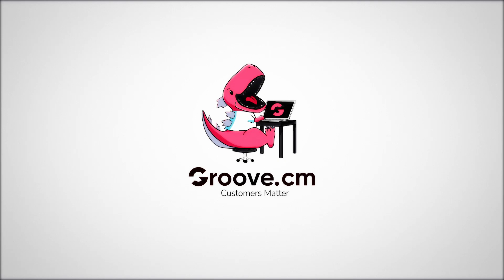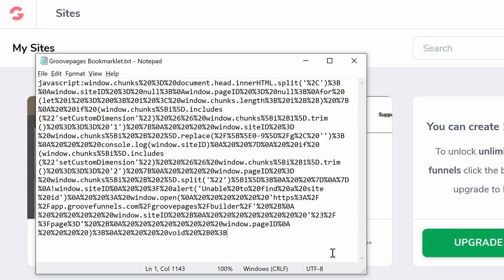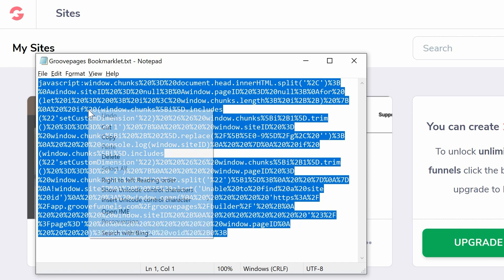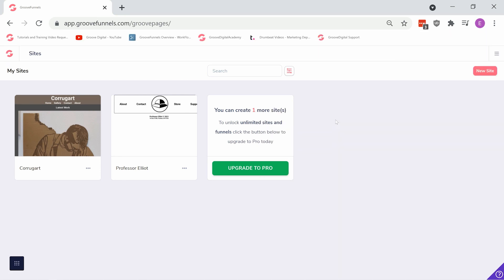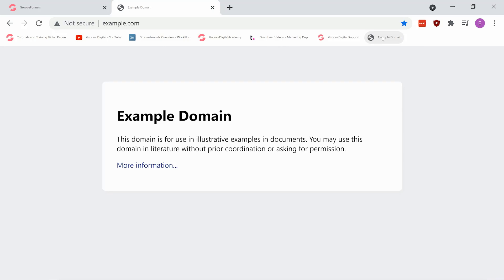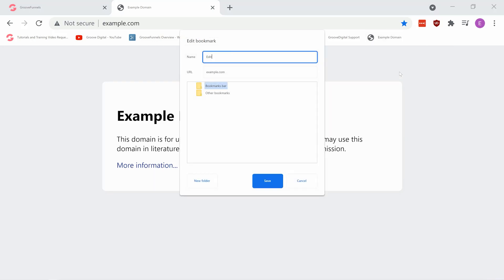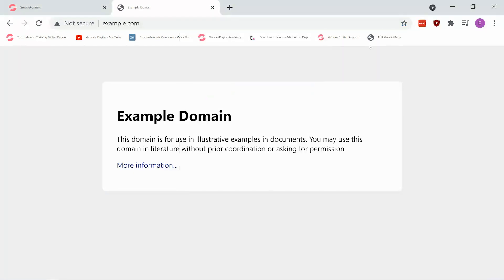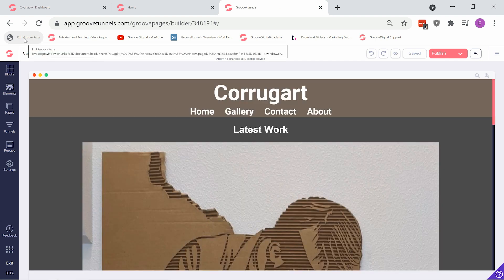Using GroovePages' Instant Edit Bookmarklet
Wouldn't it be awesome if you were able to easily edit any GroovePages website easily by simply clicking on a bookmarklet in your browser?

Watch the tutorial to learn how you can turn this into a functional bookmarklet on your browser so you can use this instant edit bookmarklet to edit any GroovePages website on the Internet.

RESOURCES